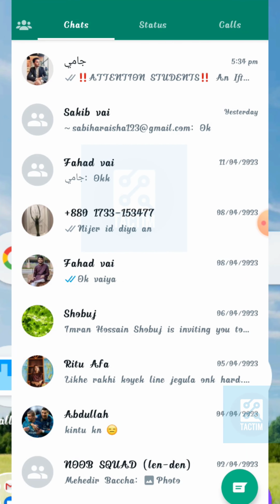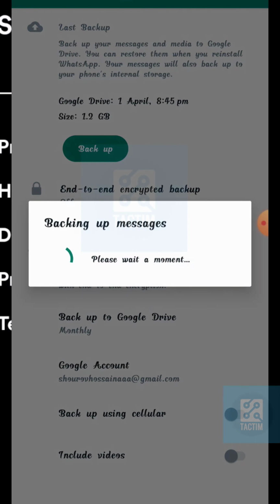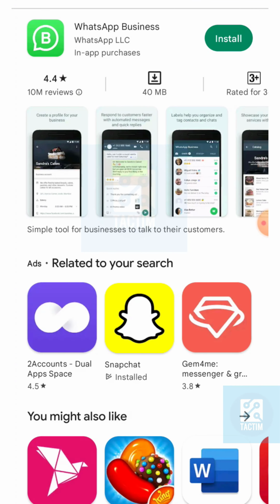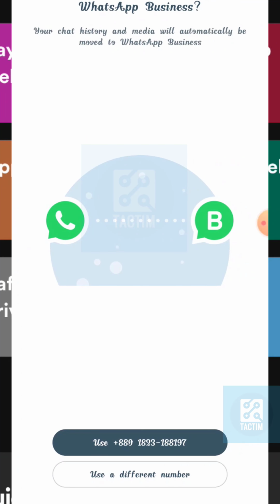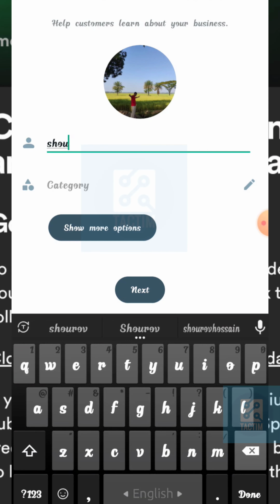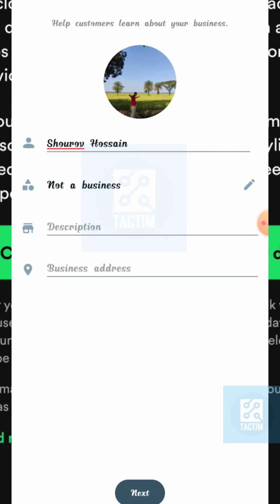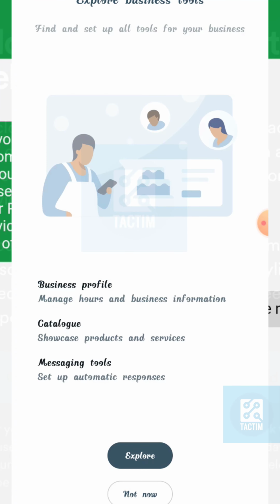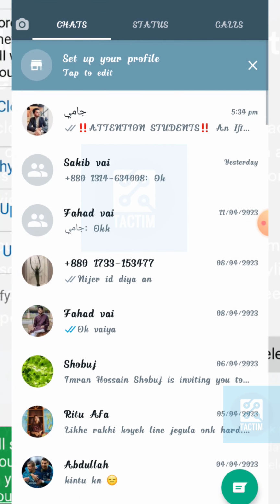The Ultimate Guide to WhatsApp Business for Small Businesses and Entrepreneurs 2025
Are you a small business owner or entrepreneur looking to connect with your customers and boost your sales? WhatsApp Business can help you achieve these goals. In this video, we will provide you with a comprehensive guide on how to use WhatsApp Business as a marketing tool to engage with your customers and grow your business.

We'll cover everything from setting up your WhatsApp Business account, creating a compelling profile, and optimizing your messaging strategies for maximum impact. We'll also share some best practices for using WhatsApp Business to connect with your customers and build lasting relationships.

If you're looking for a step-by-step guide on how to use WhatsApp Business to enhance your marketing strategy, then this video is for you.